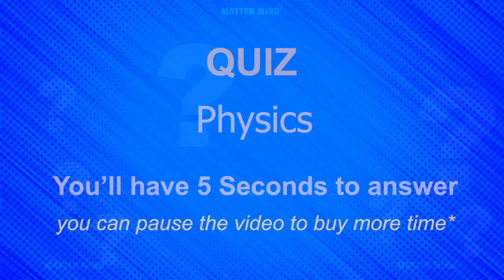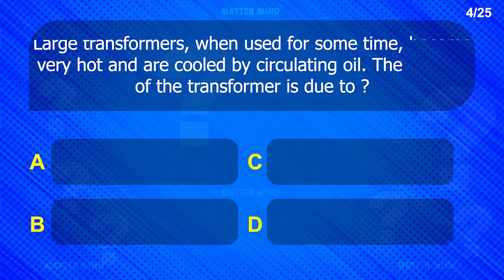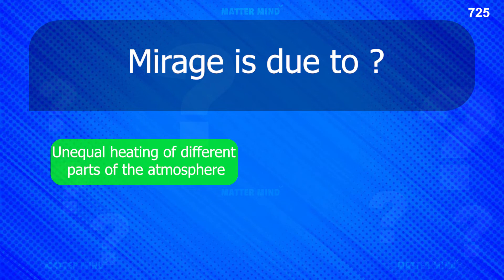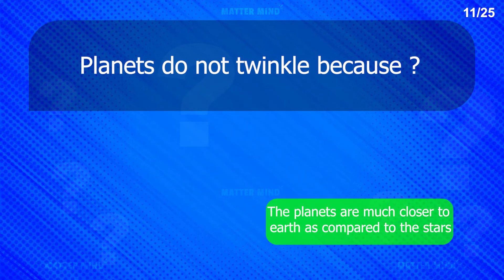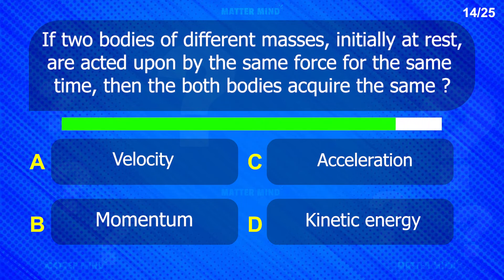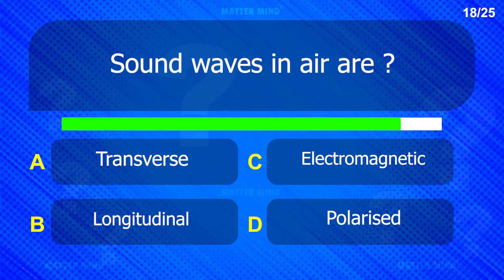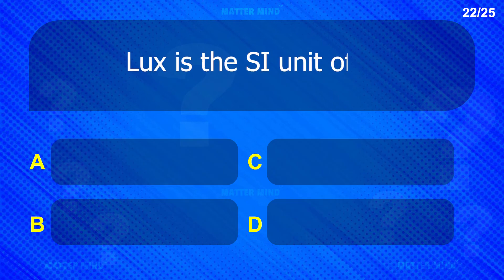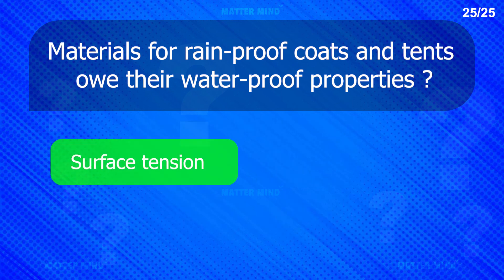Hard Physics Quiz | Physics Quiz Game | Physics Trivia Questions and Answers